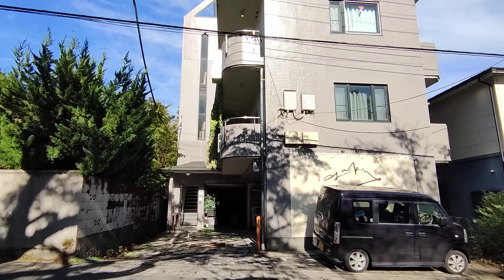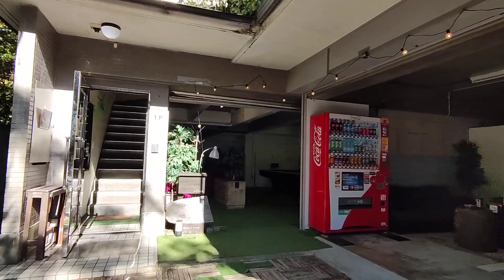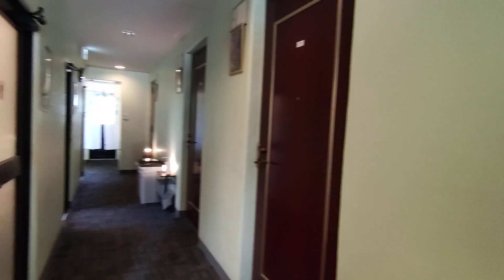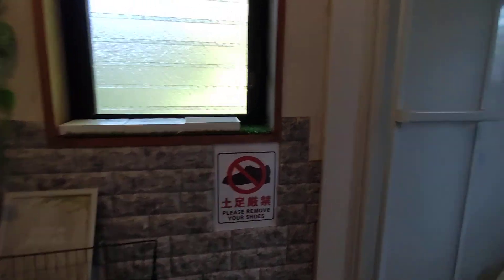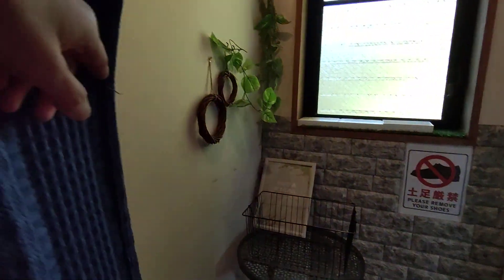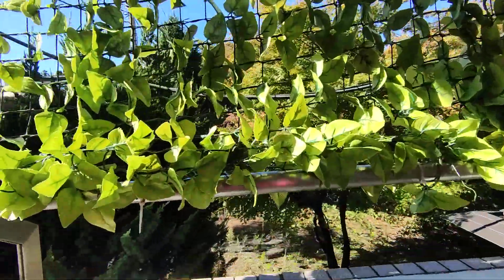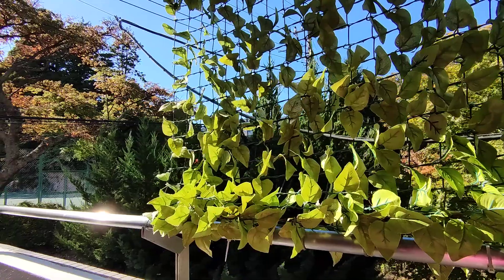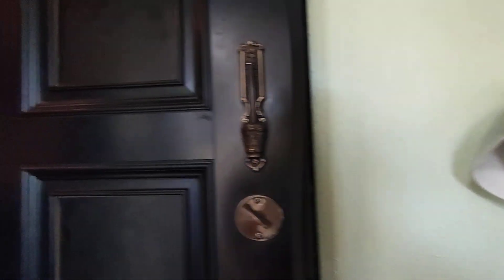Guesthouse Gaku Hakone - Budget Accommodation